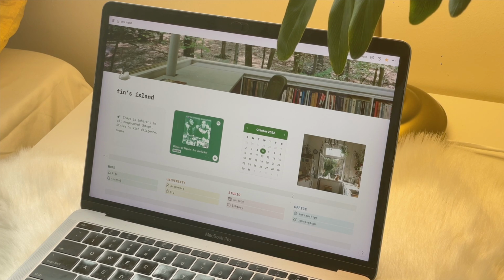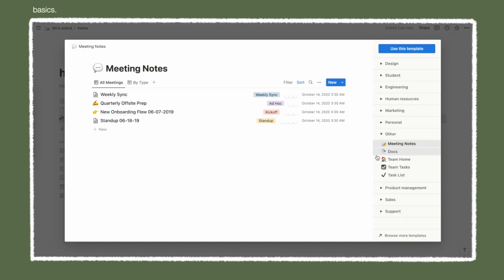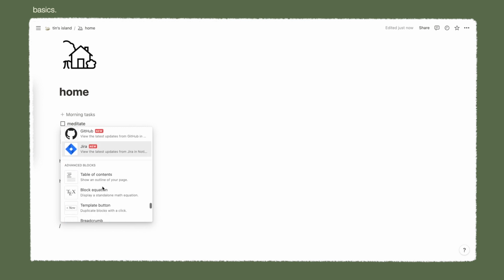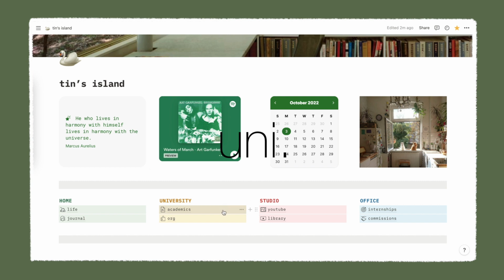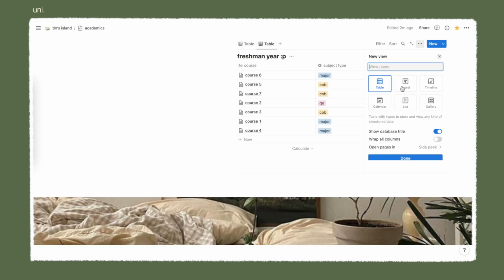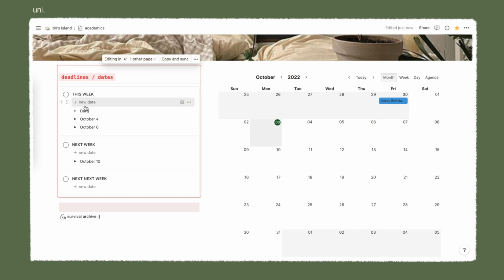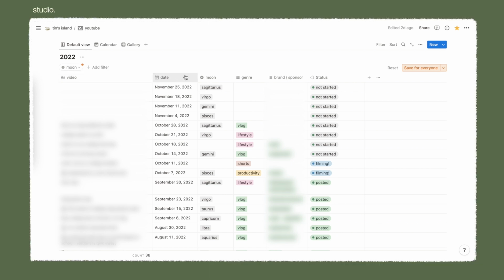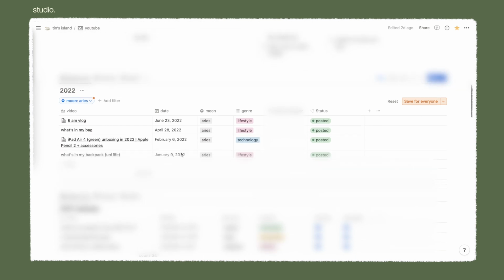how i use notion to organize my college life 👩🏻‍💻🫧 (2022 tour + template)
free template:
(especially dedicated for my fellow cottagecore x minimal girlies and gays and guys)

tin

timestamps
0:00 amy santiago
0:39 basics
1:49 advanced blocks
3:12 dashboard
3:47 uni page
6:51 studio page